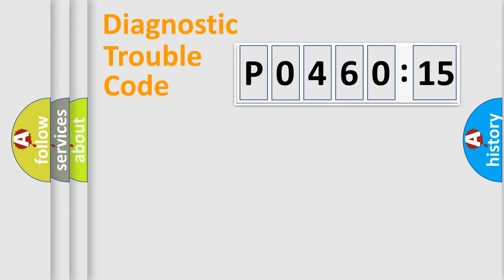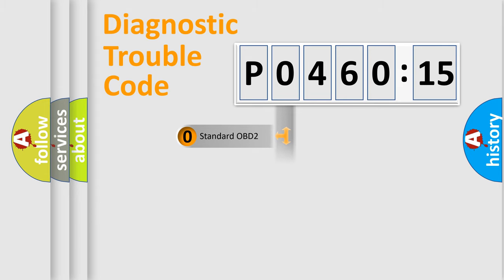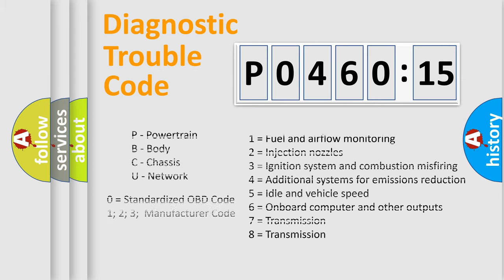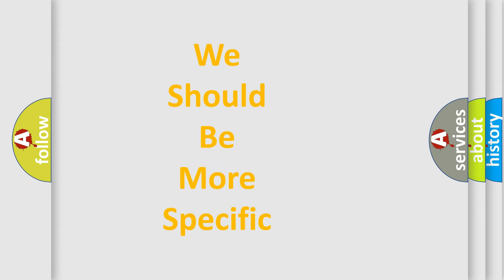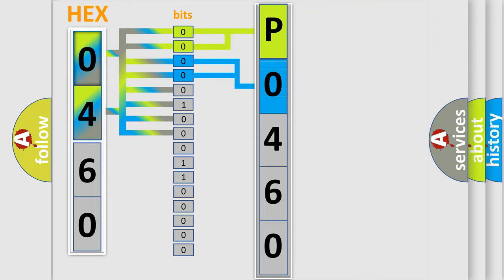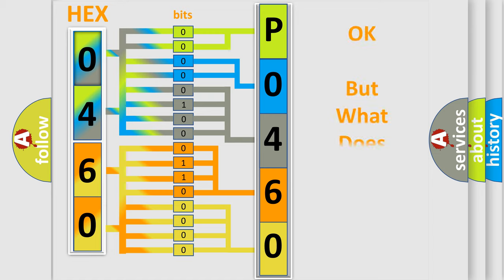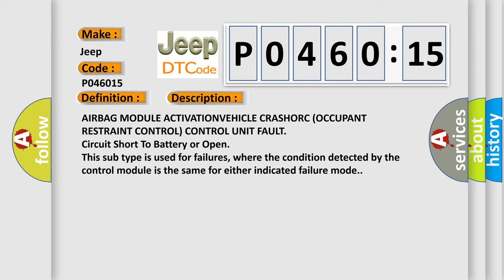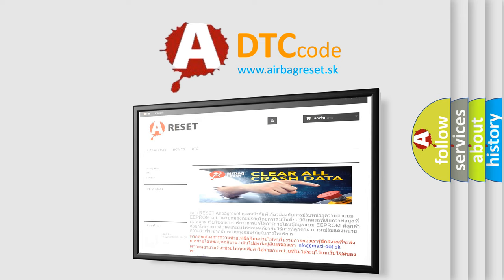DTC Jeep P0460-15 Short Explanation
Contents:
0:21 Basic DTC analysis according to OBD2 protocol standard.
1:48 Insight into programming
2:58 A diagnostically understandable description of the Diagnostic Trouble Code
3:05 Basic error definition

Make:
Jeep
Code:
P0460 15
Definition:
Crash Occurred-No Sub Type Information
Cause:
AIRBAG MODULE ACTIVATIONVEHICLE CRASHORC (OCCUPANT RESTRAINT CONTROL) CONTROL UNIT FAULT
Failure Type: